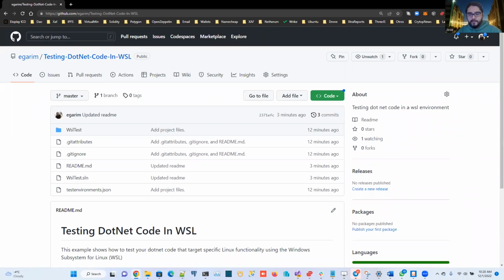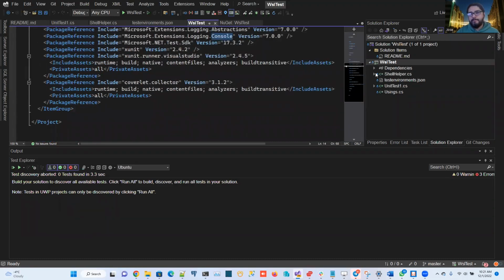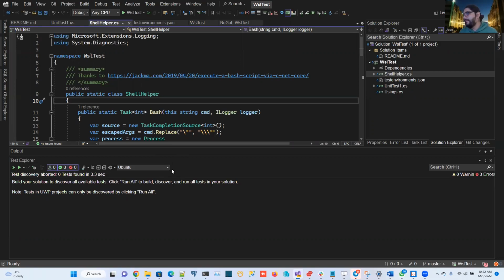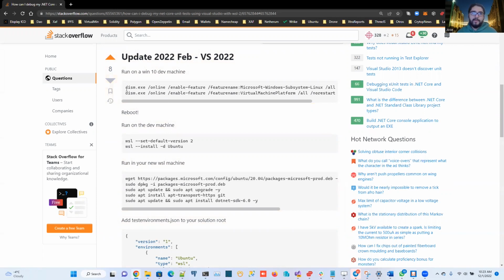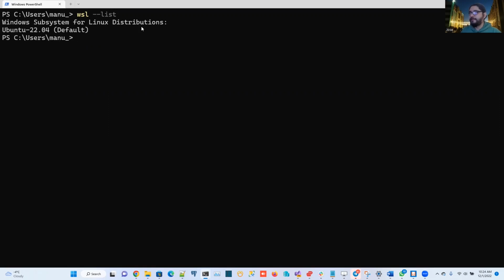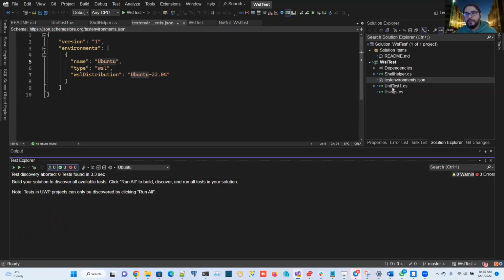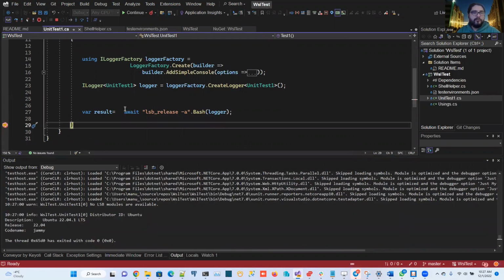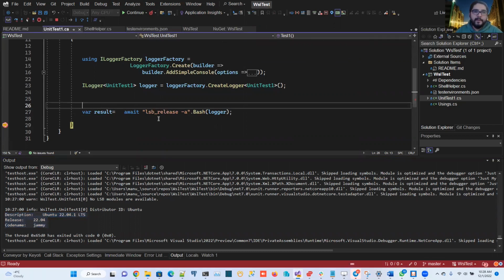How to test your DotNet code in WSL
Our sites